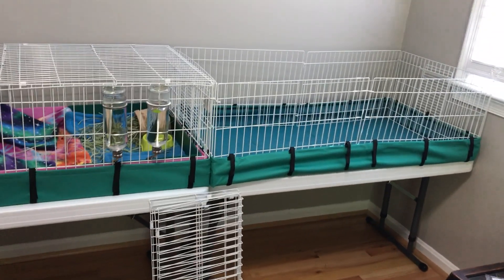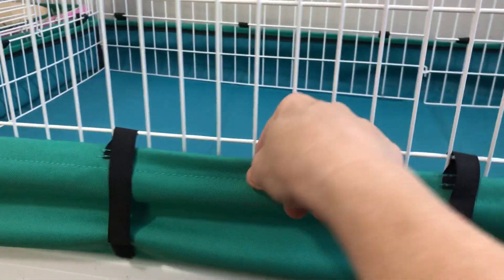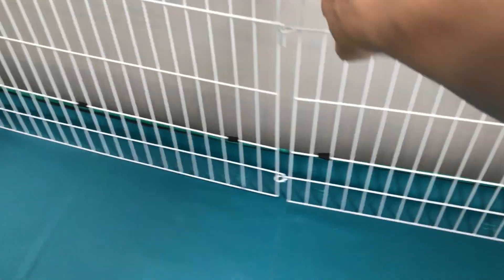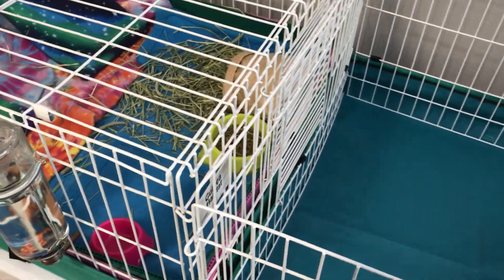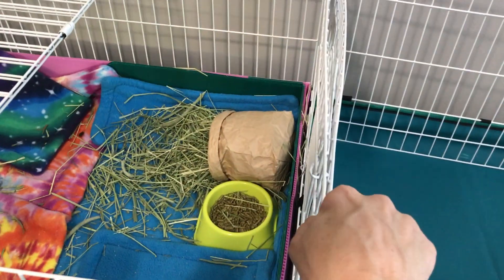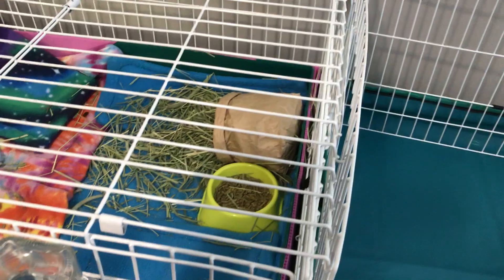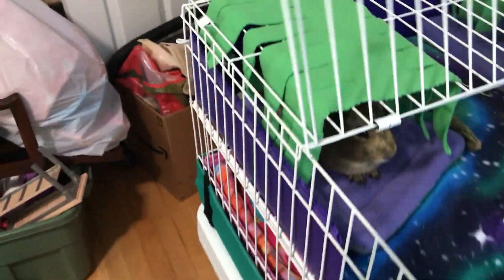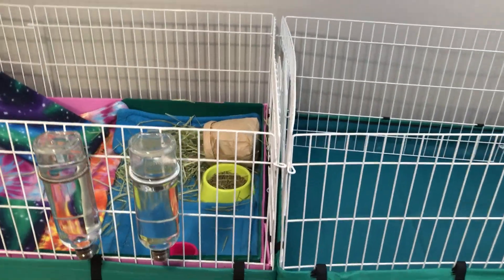Midwest Cage Expansion part 3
The Midwest Cage Expansion project continues. How long did it take me to assemble a Midwest cage from straight out of the box? How do I connect the two cages? Find out with me...have you done this your Midwest Cage?